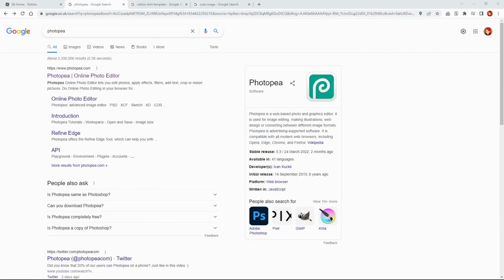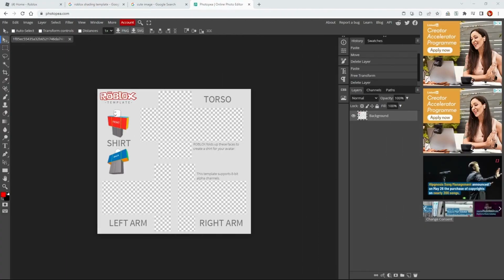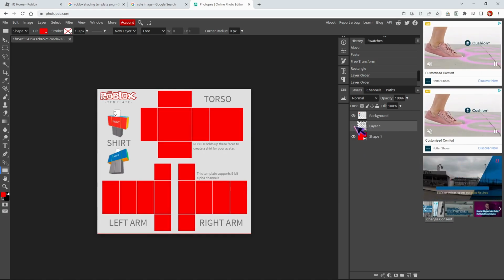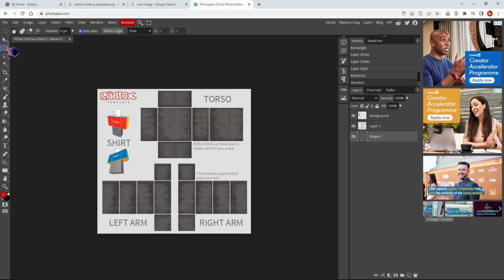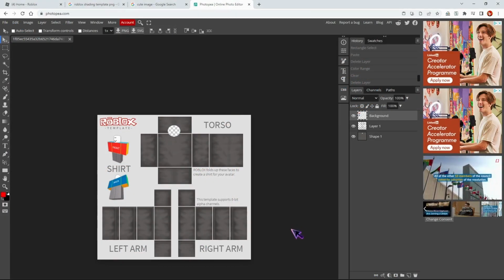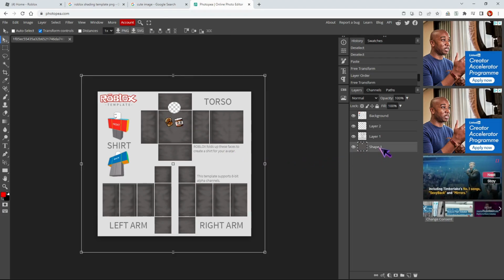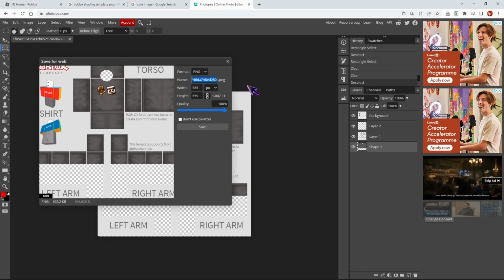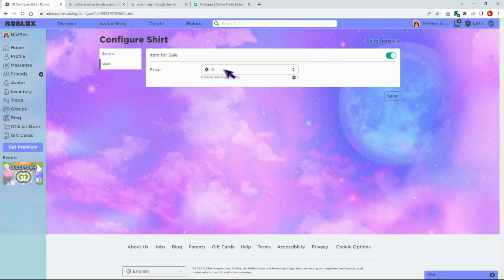How To Make Roblox Shirts (FOR BEGINNERS QUICK & EASY) 2022 Photopea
In this video I'll be showing you guys how to make a Roblox shirts for beginners quick and easy 2022 using Photopea tutorial. Super quick, fast and easy. I hope you all enjoy this video! 💕

--- SOCIALS ---

--- STREAMING SCHEDULE ---

Monday-Friday: 4pm-7pm

Saturday: 11am

Sunday: No Stream Family Day!

(Time Zone: UK)